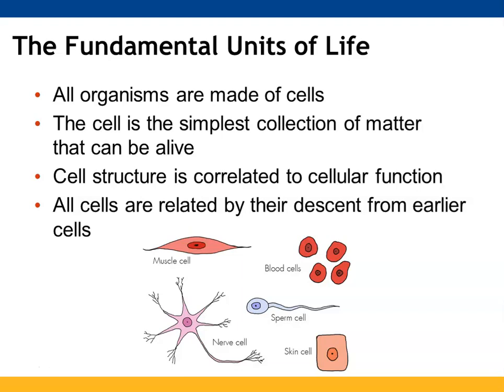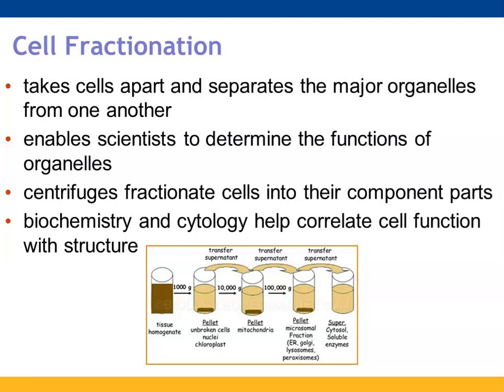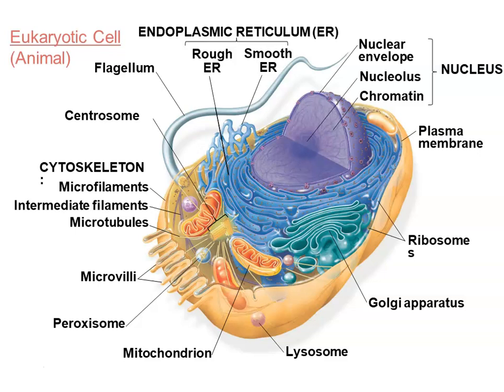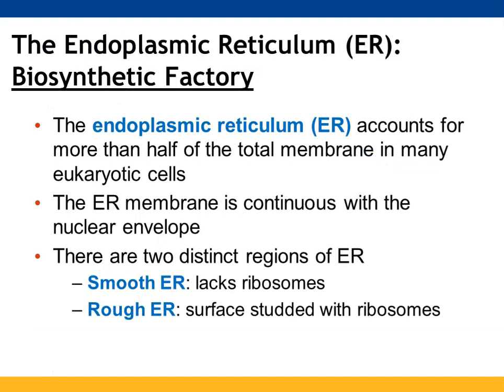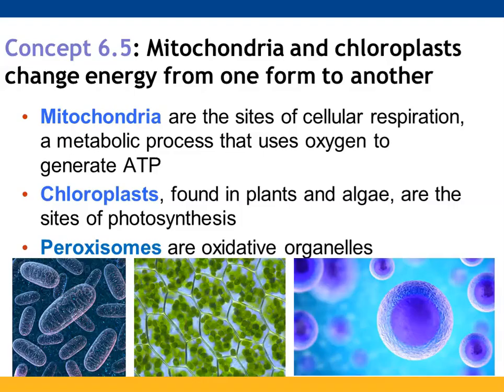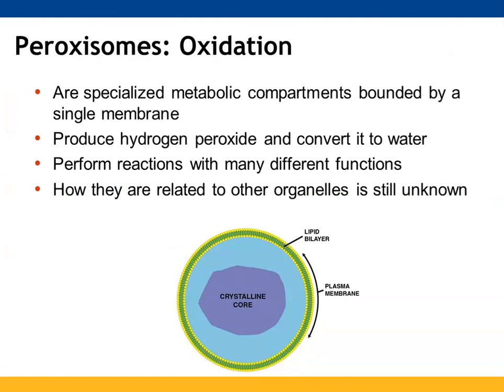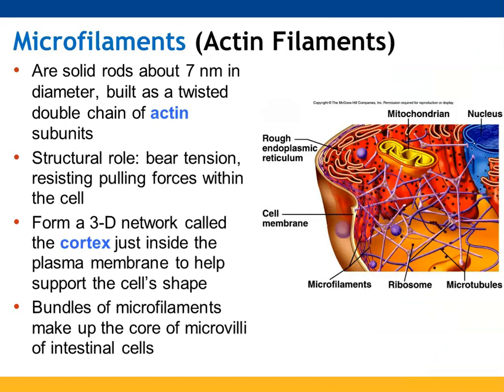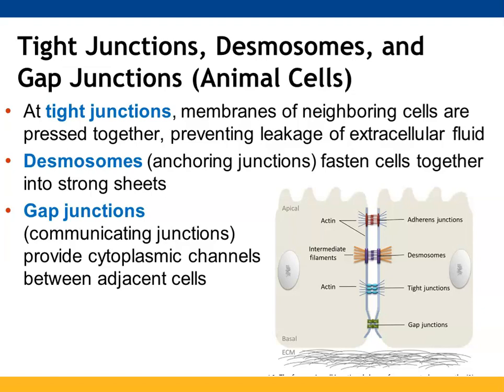Chapter 6: A Tour of the Cell